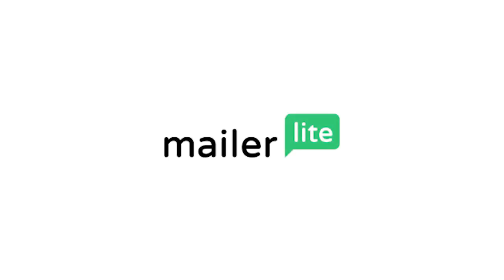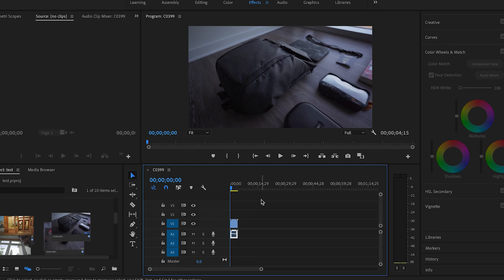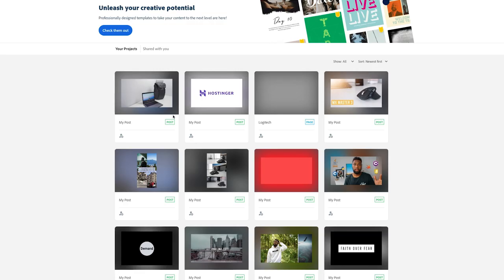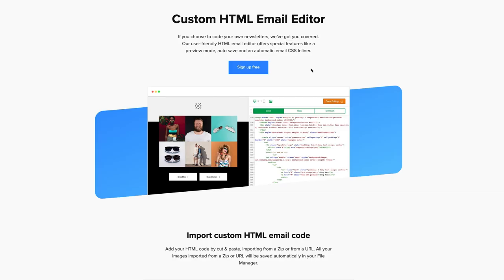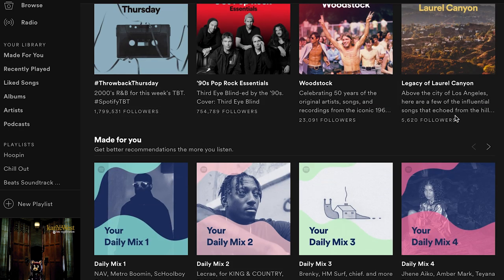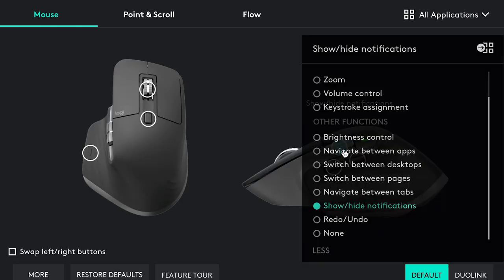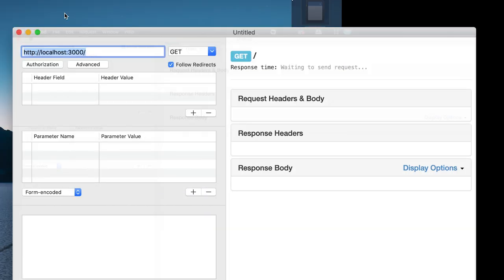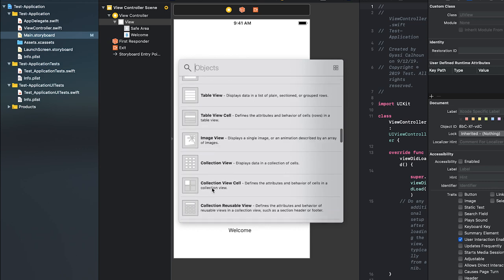What's On My MacBook Pro - Coding, Creativity & Productivity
As someone who is consistently on their computer I thought this video would be perfect to create to share what apps I use for my creative life, coding life and productivity.

Shoutout to the homie Niklas for the intro and outro animations!